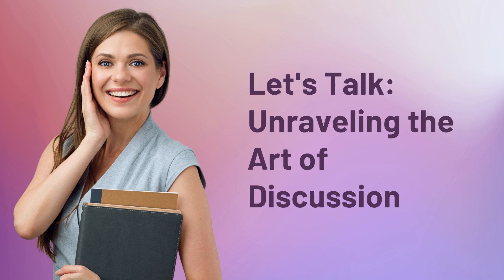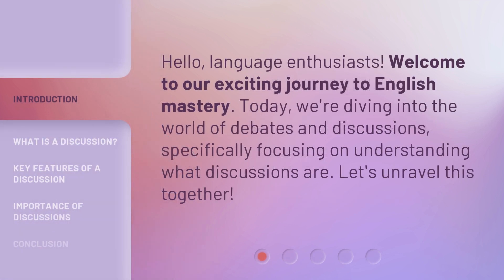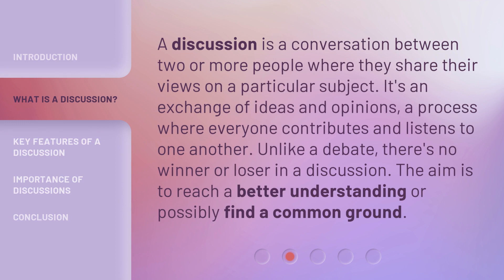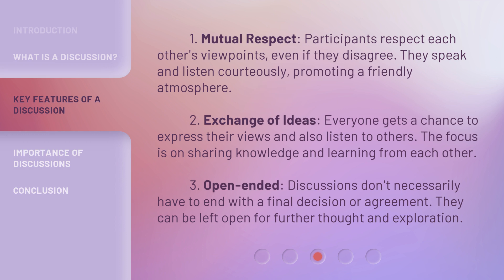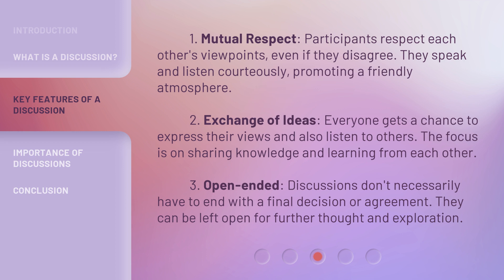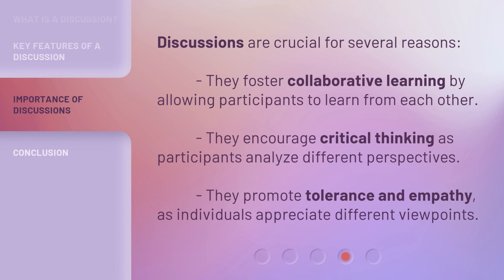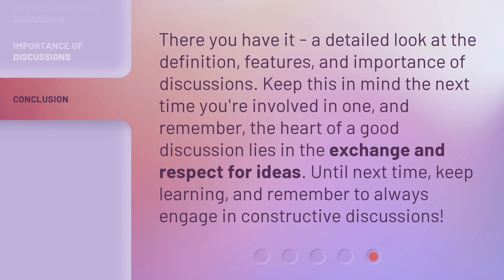Let's Talk: Unraveling the Art of Discussion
Unraveling the Art of Discussion: Unlocking the Power of Exchange • Discover the essence of discussions and how they foster collaborative learning, critical thinking, and empathy. Join us on this exciting journey to English mastery as we unravel the art of discussion!

00:00 • Introduction - Let's Talk: Unraveling the Art of Discussion
00:26 • What is a Discussion?
00:52 • Key Features of a Discussion
01:29 • Importance of Discussions